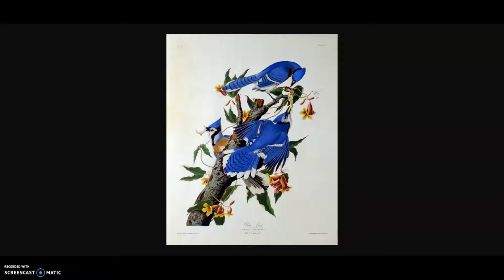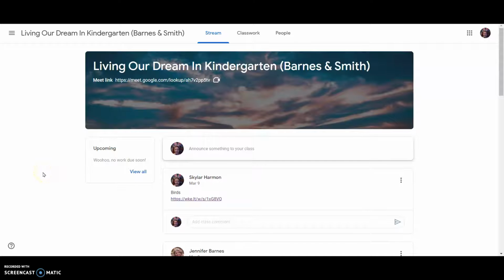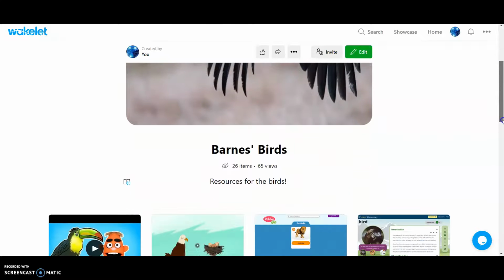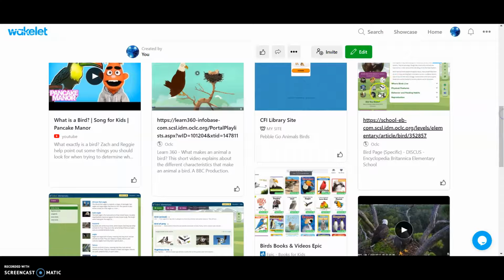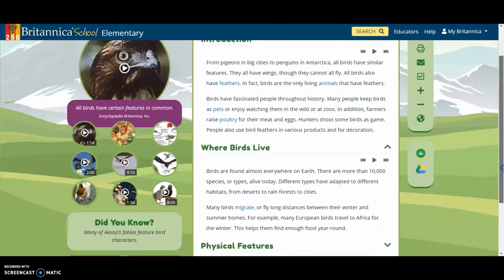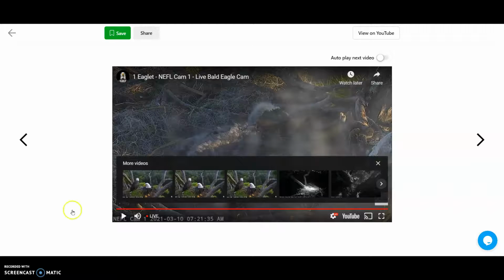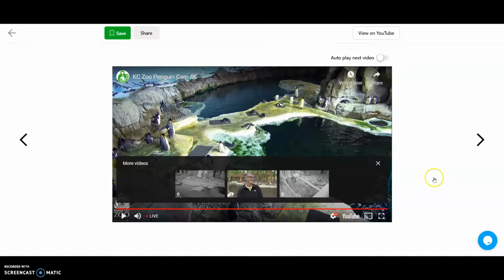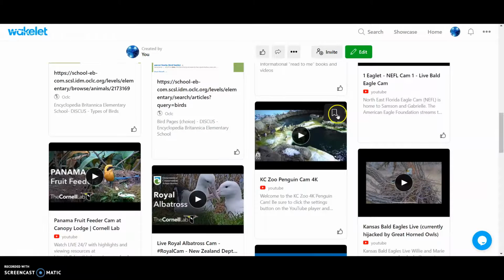Wakelet Tutorial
Nonprofit Educational Purposes Only